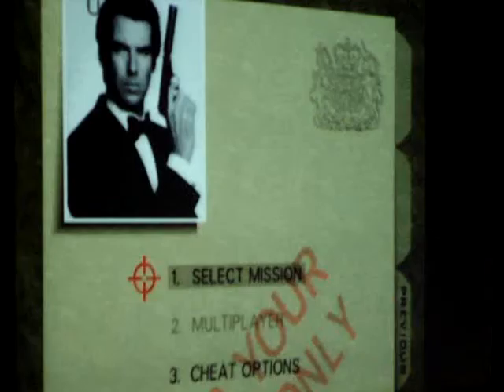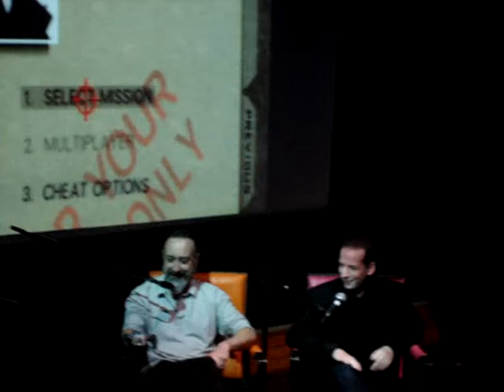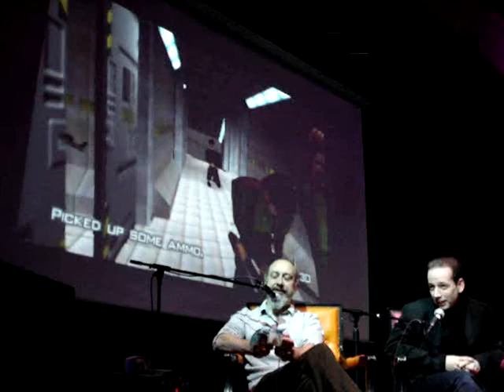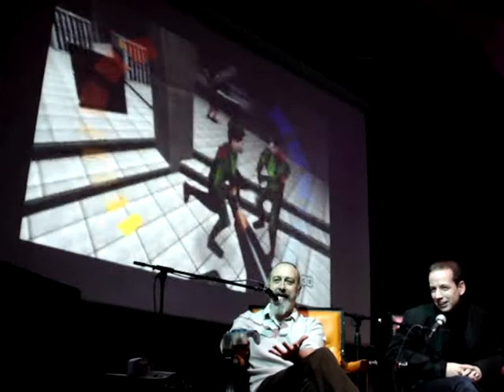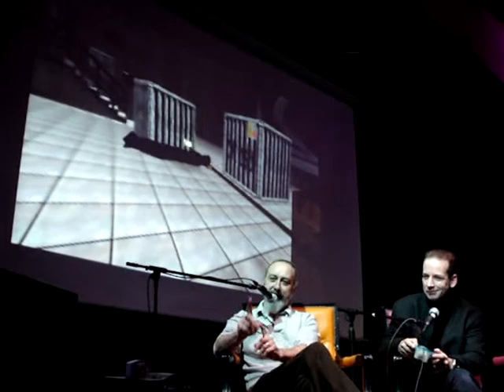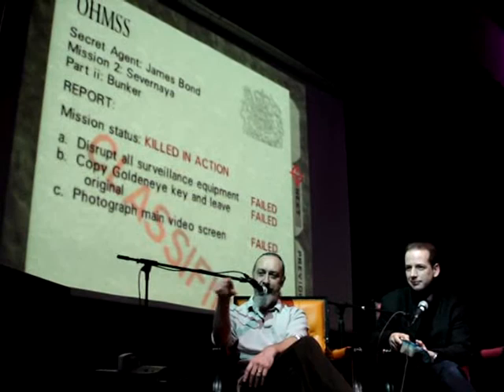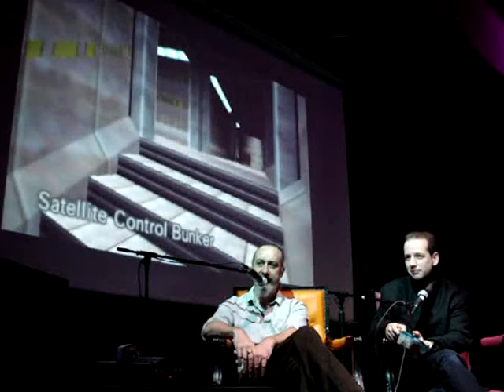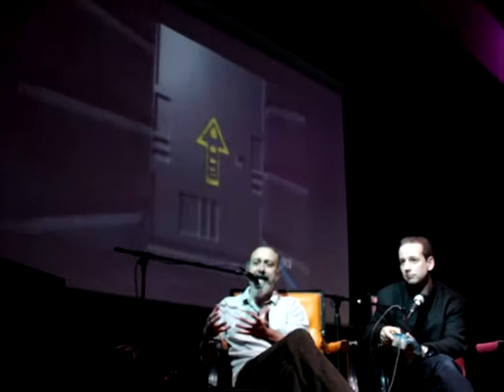GameCity 3: GoldenEye 007 commentary with Martin Hollis and David Doak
Martin Hollis & David Doak gave the definitive directors commentary for one of the greatest FPSes of all time, GoldenEye 007, at GameCity 3 (Oct 2008).